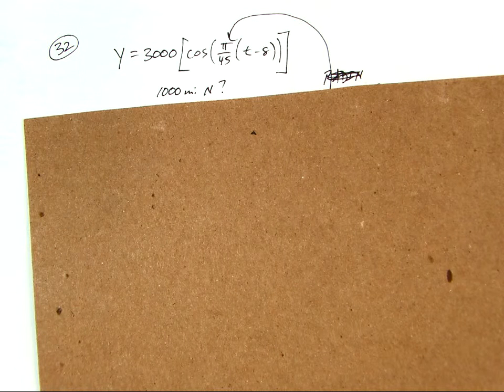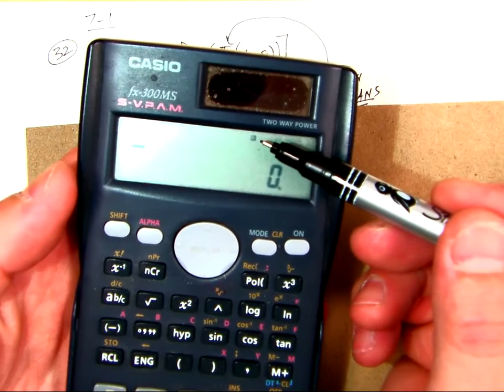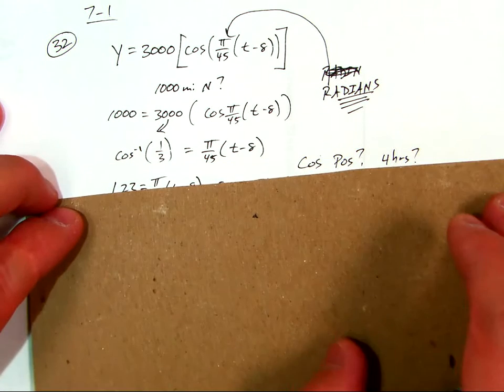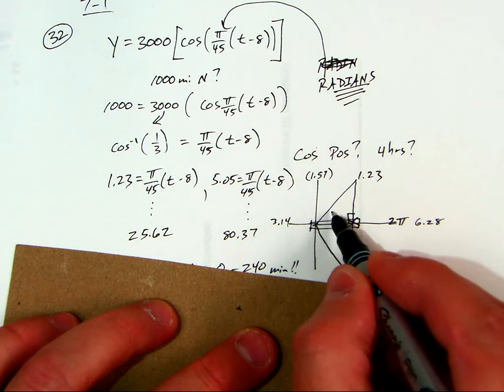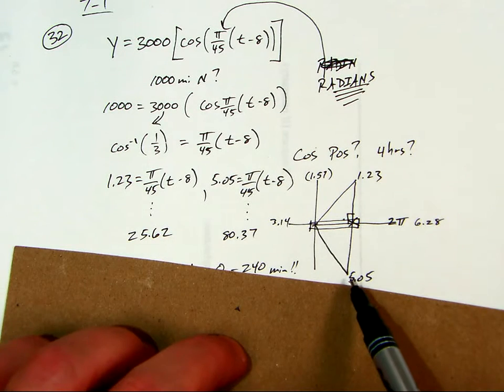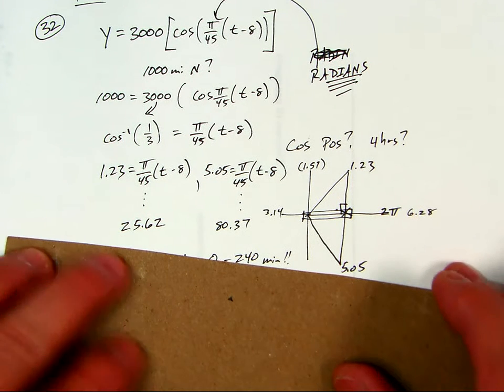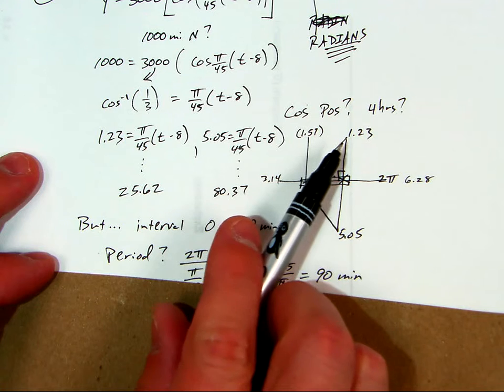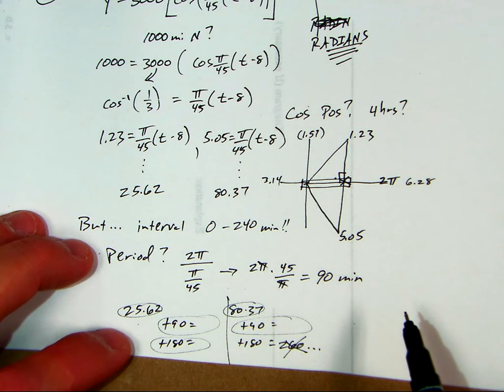7 1 ps time help vid 1